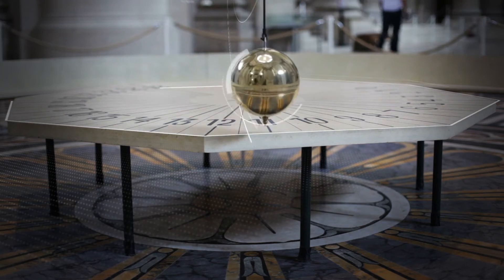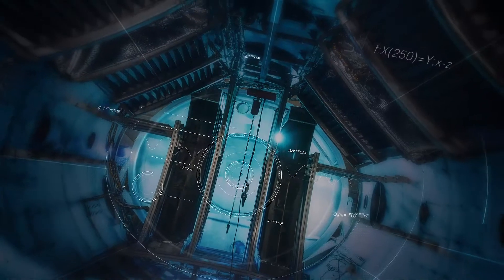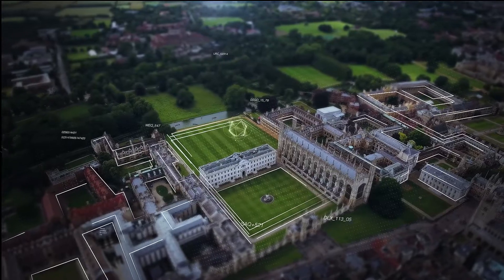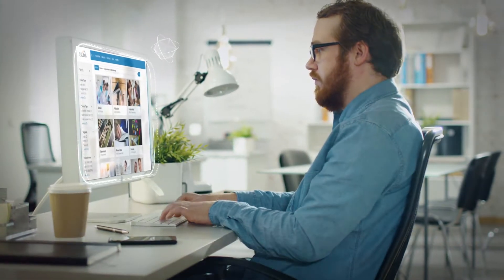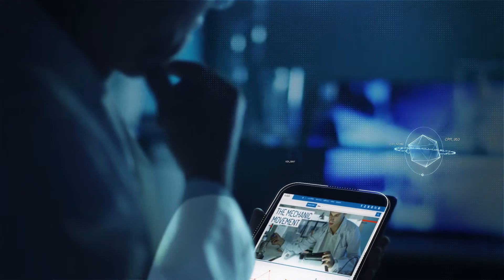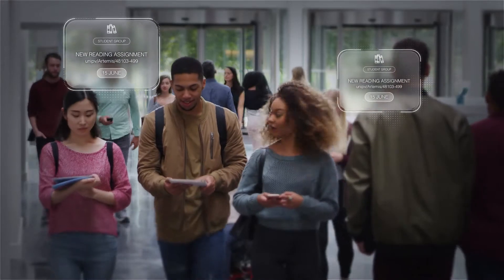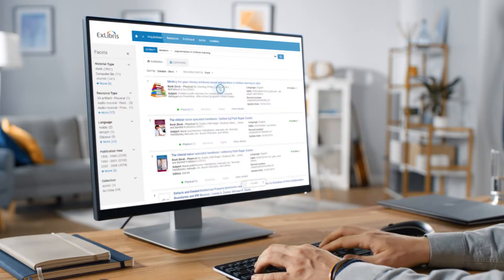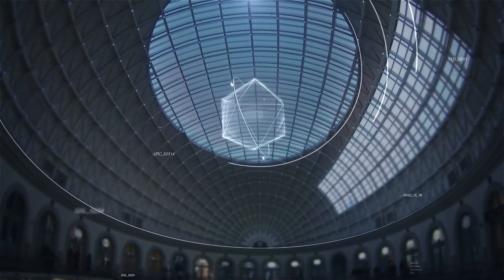Ex Libris Higher-Ed Cloud Solutions